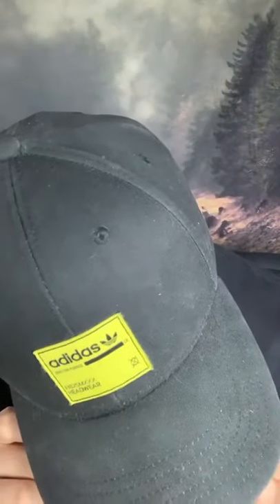MAGIC EYE TUTORIAL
💕Daily fun content on Snapchat!!

Cool Tiktok and Youtube Viral Items!